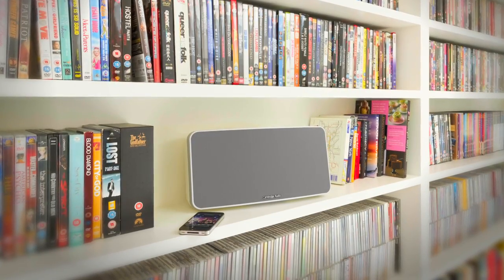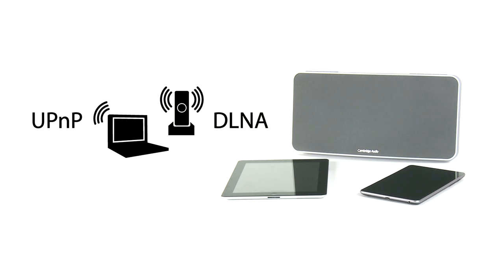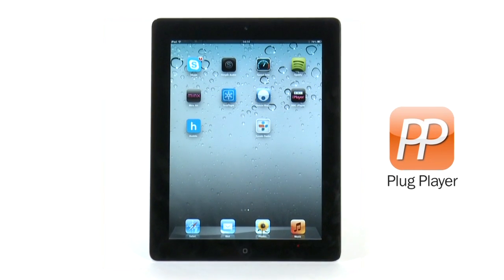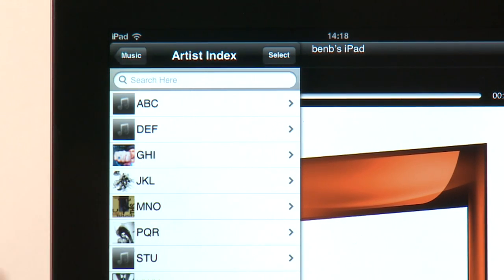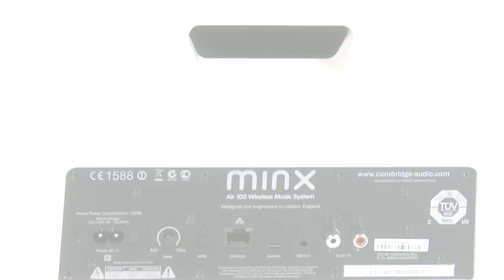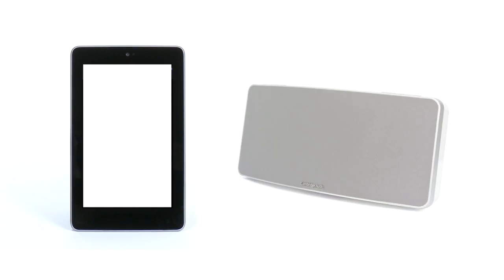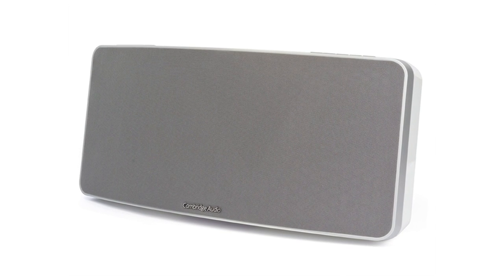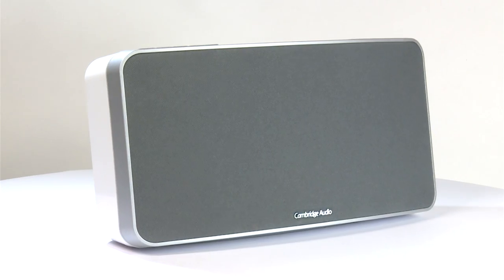Minx Air - Network Music Playback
Minx Air is a revolutionary wireless system that plays all your music, wherever it is -- smartphone, tablet or on your computer.

Minx Air combines Cambridge Audio's expertise in hi-fi design with the latest wireless streaming technology. That means your smartphone can stay in your pocket, or you can keep using your tablet while your favourite songs fill the room.

So whatever device you're using, you can enjoy your music wirelessly in amazing quality.